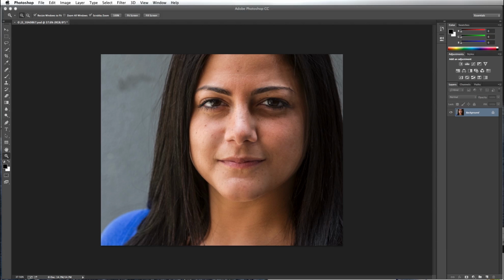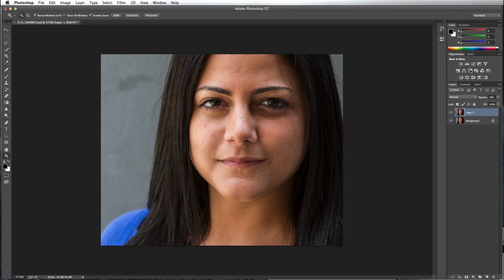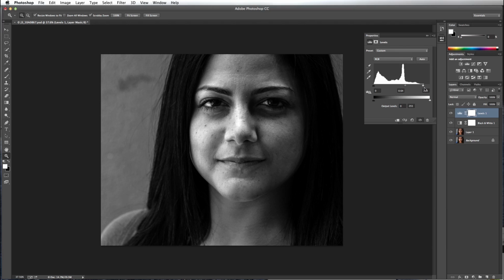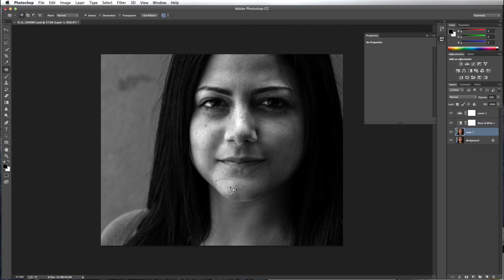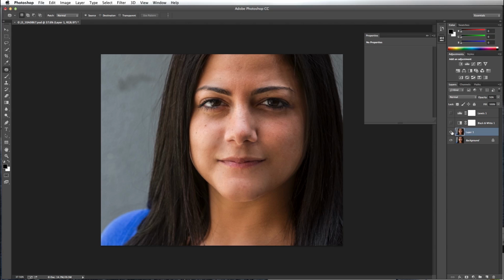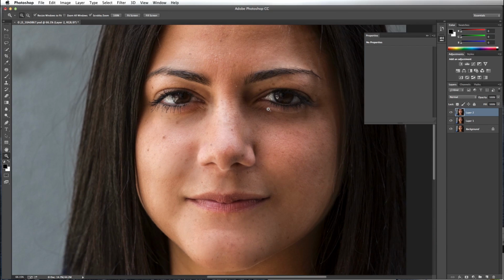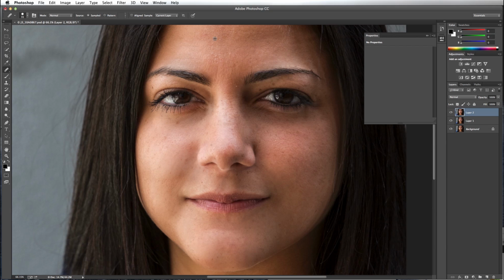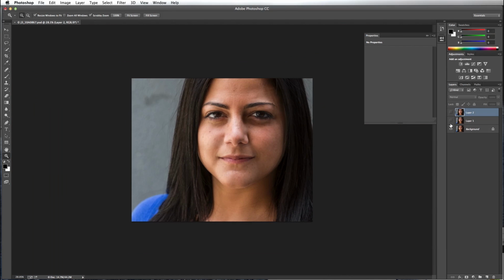Patch and Heal Skin in Photoshop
Use the Patch tool to soften light transitions as well as the healing brush to remove blemishes.